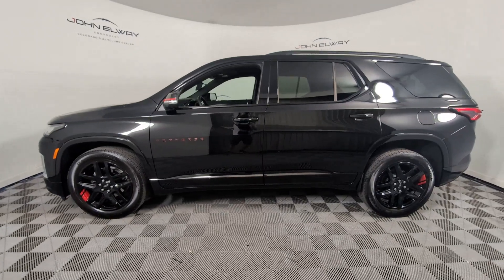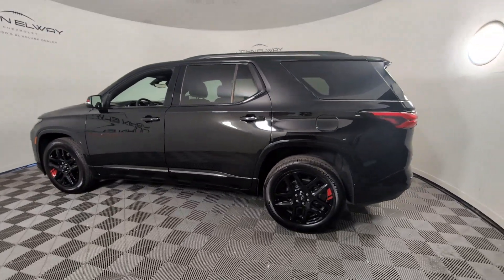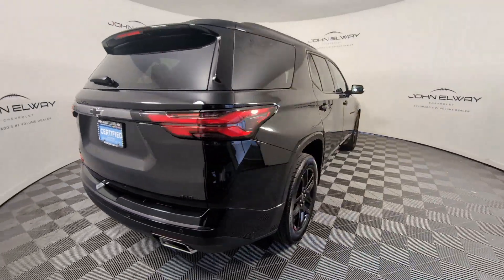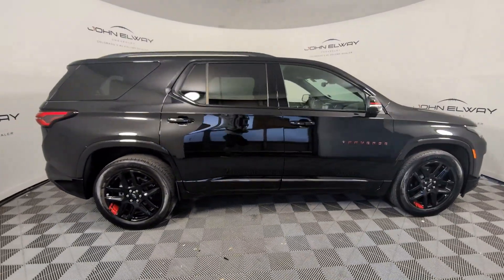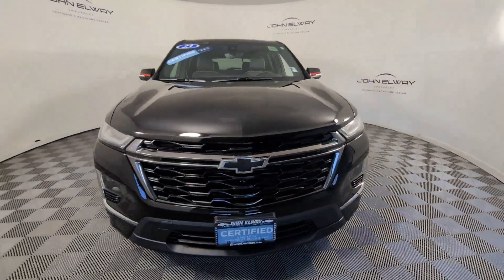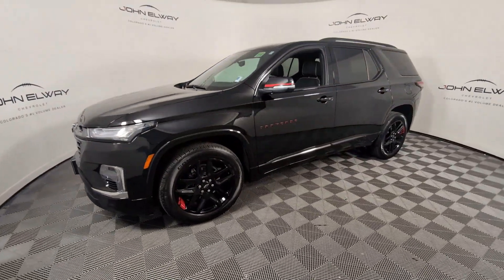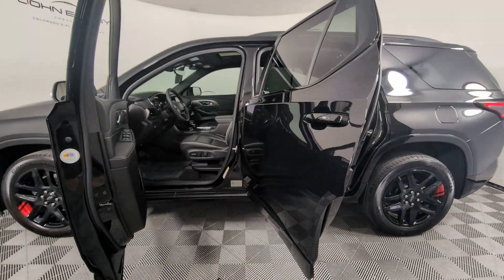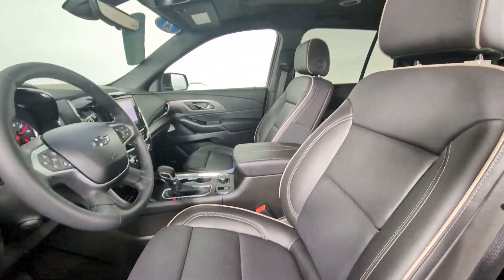2023 Chevrolet Traverse Littleton, Denver, Highlands Ranch, Lakewood, Arvada PJ325627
Mosaic Black Metallic New 2023 Chevrolet Traverse Premier available in 5200 S. Broadway, Englewood, Colorado at John Elway Chevrolet. Servicing the Littleton, Denver, Highlands Ranch, Lakewood, Arvada, CO area.

$1500 off MSRP! Mosaic Black Metallic 2023 Chevrolet Traverse Premier AWD 9-Speed Automatic 3.6L V6 SIDI VVT AWD.brbrbrPrice includes standard Incentives and Dealer Handling.